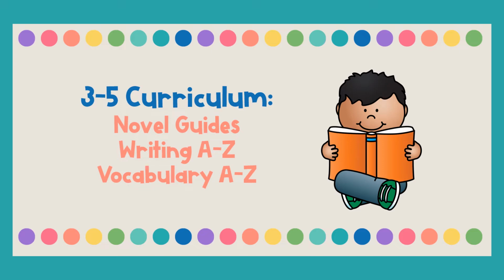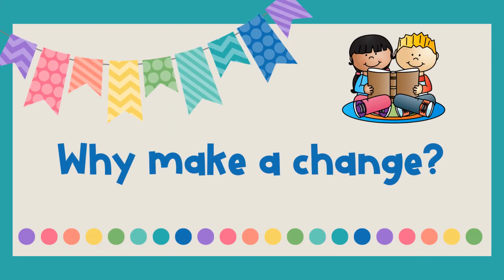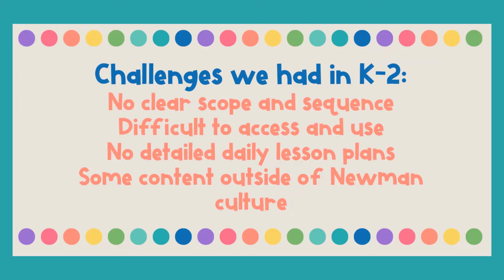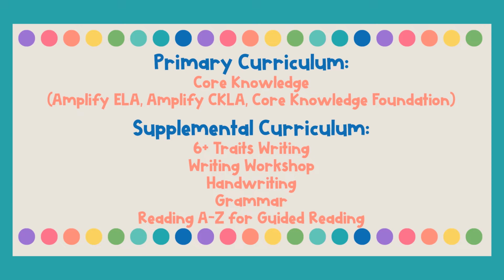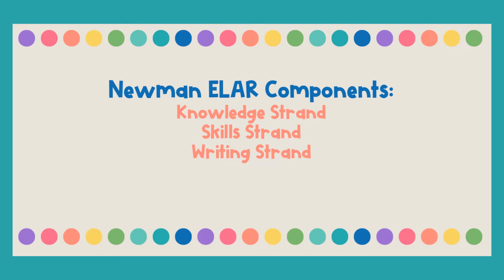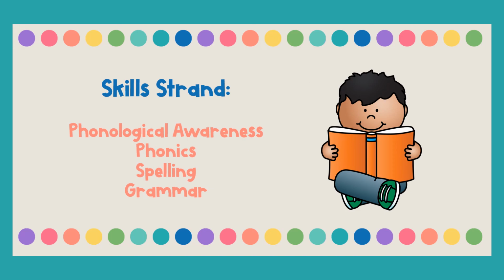22 23 ELAR Curriculum Overview